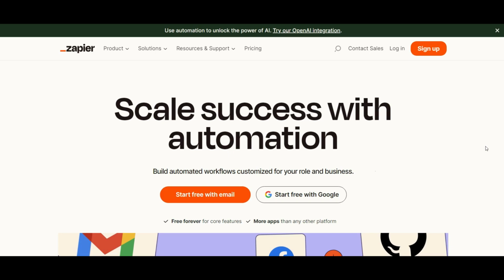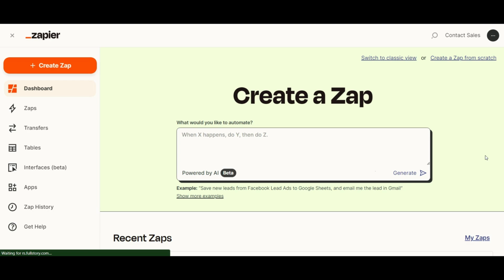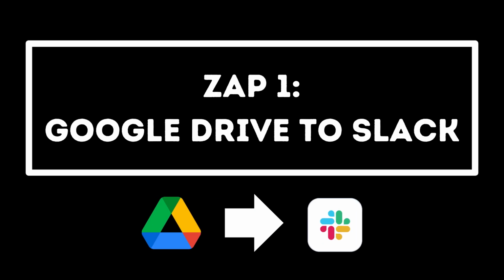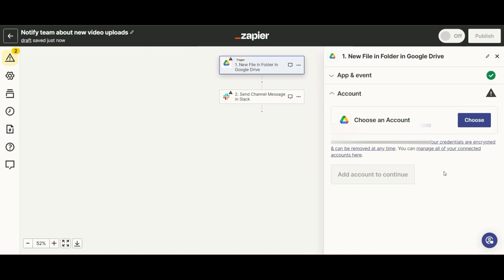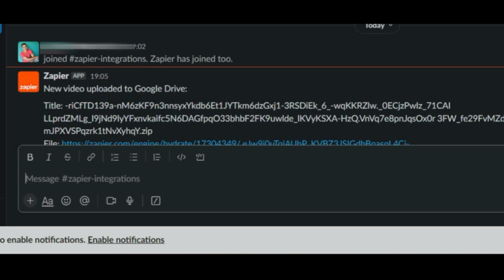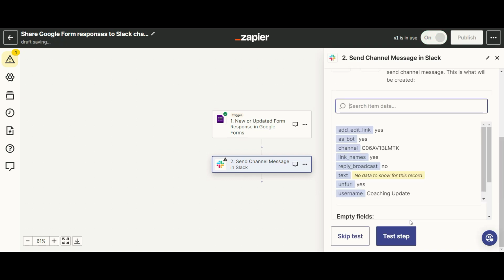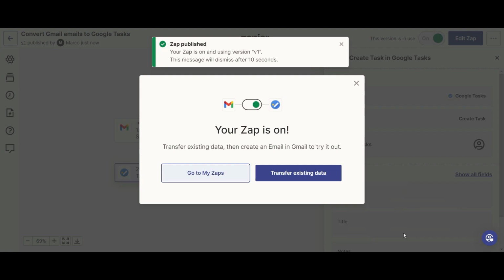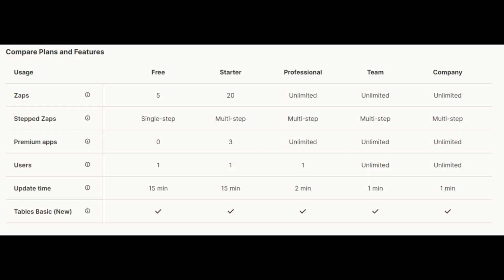Zapier Tutorial For Beginners | NO CODE Automation For Business Workflow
In this Zapier tutorial, we'll be showing you how to create a basic workflow for your business or personal tasks using Zapier. No coding required!

If you're new to Zapier and want to get on with it quick, this video is for you. We'll walk you through creating simple zaps and triggers, and by the end you'll be able to use Zapier to automate your workflow without no code! This is a great way to get started with Zapier and start automating your business and personal processes.